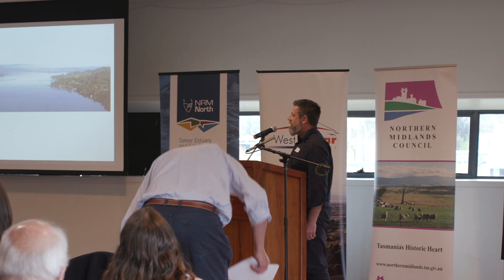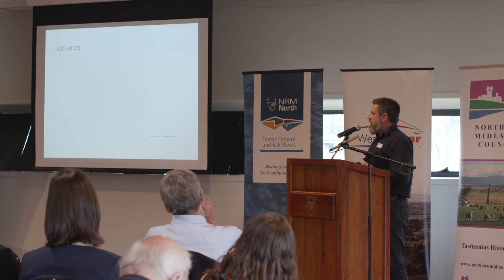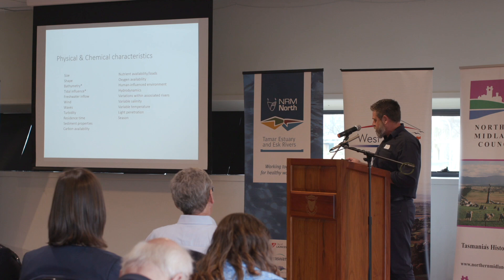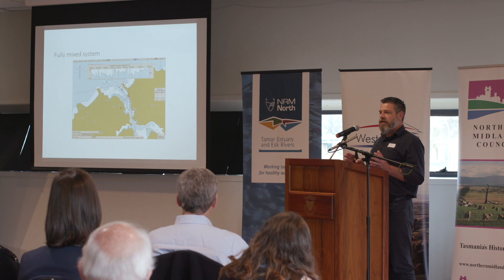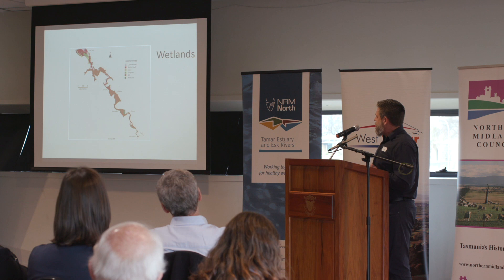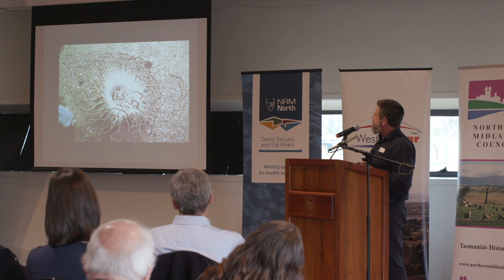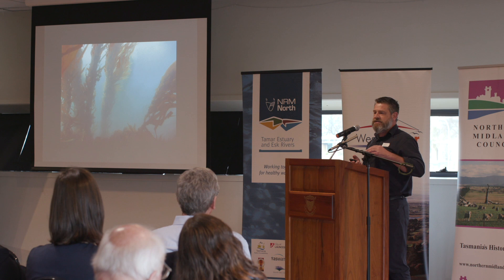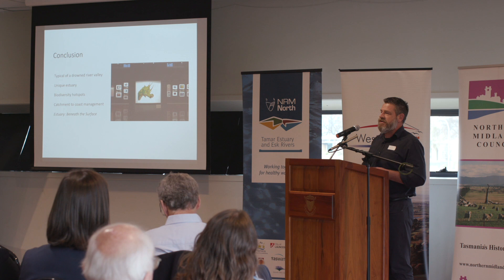Tamar Forum 2021 | Session 4 - David Maynard, QVMAG | Estuarine Ecology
David Maynard is Senior Curator Natural Sciences at Queen Victoria Museum and Art Gallery. He spent over a decade diving and photographing the subtidal habitats and inhabitants of the lower kanamaluka / Tamar estuary and participating in a variety of research projects that have helped to understand the biotic and abiotic conditions in the estuary. David was the lead curator of the exhibition Beneath the Tamar: More Than Silt (and the accompanying book), and more recently Estuary: Below the Surface.
Hear him discuss estuarine ecology in the kanamaluka / Tamar.